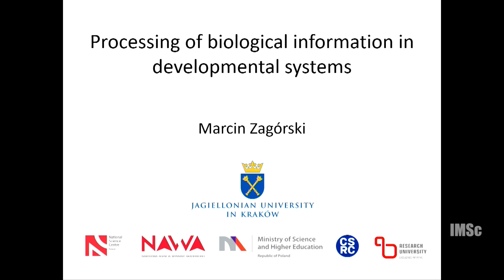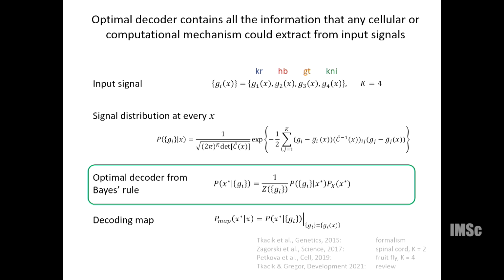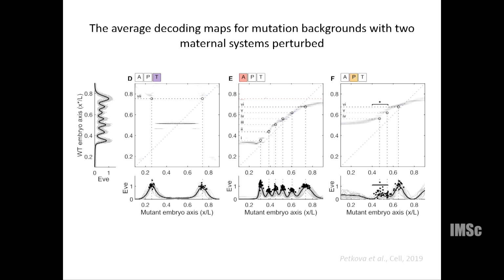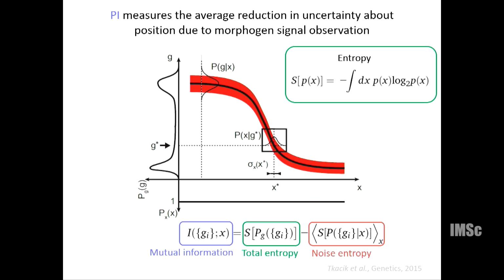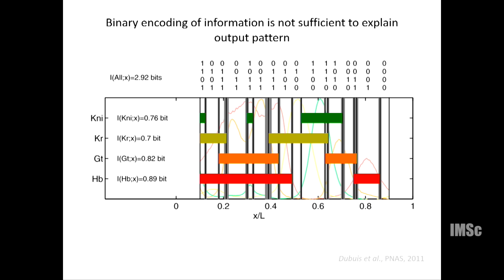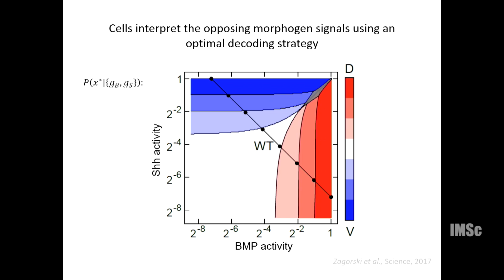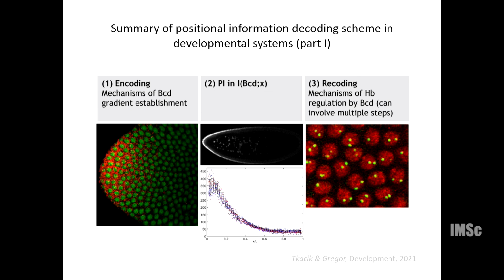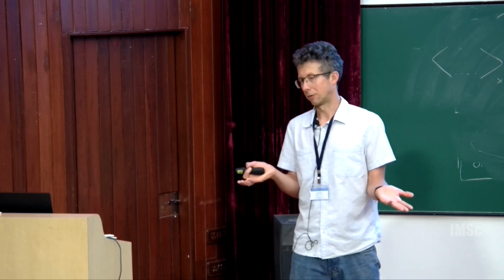Processing of biological information in developmental systems by Marcin Zagorski